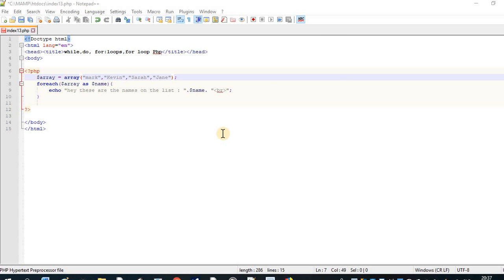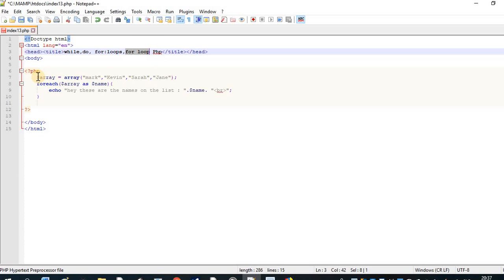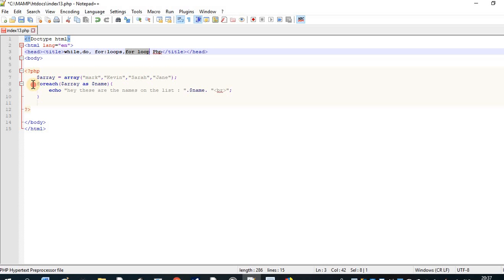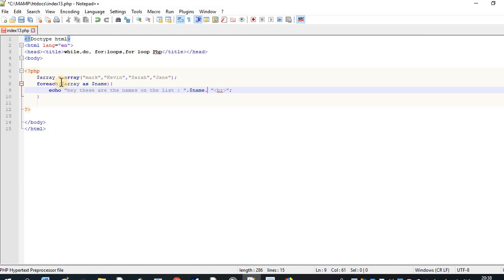Tutorial 20 -php foreach loop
foreach loop